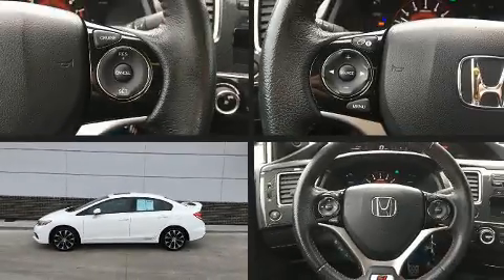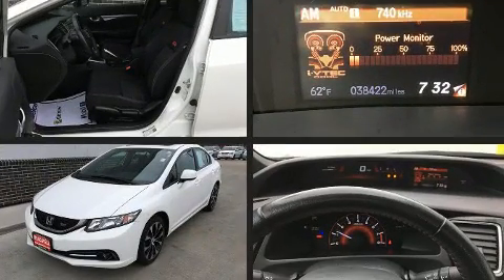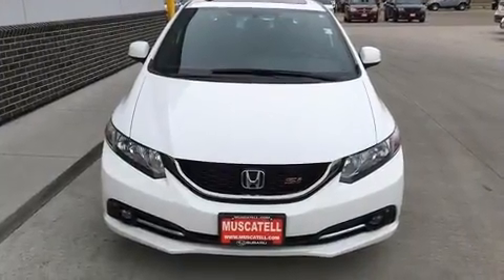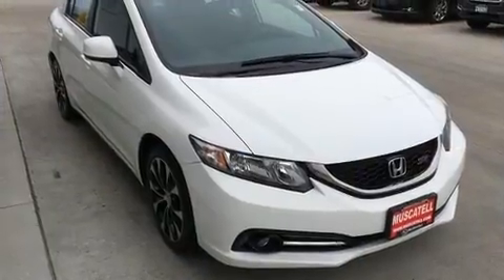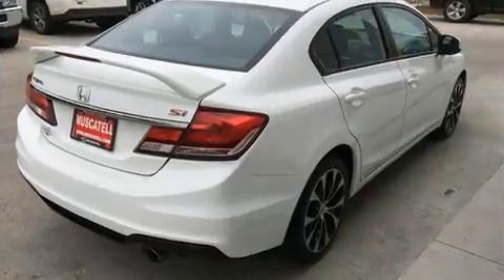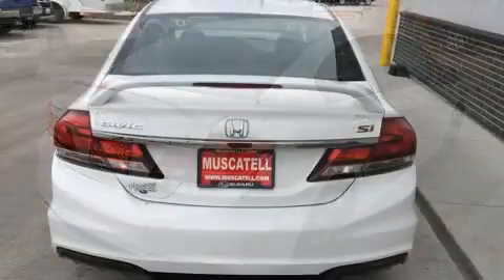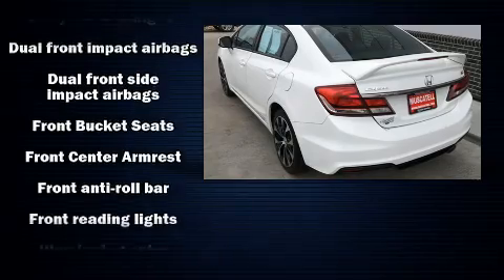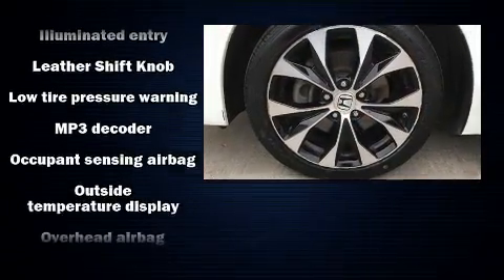2013 Honda Civic Si in Moorhead, MN 56560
Muscatell Subaru
2911 11th Street S

The 2013 Honda Civic With less than 40,000 miles on the odometer, this 4 door sedan prioritizes comfort, safety and convenience. Smooth gearshifts are achieved thanks to the 2.4 liter 4 cylinder engine, and for added security, dynamic Stability Control supplements the drivetrain. It's equipped with tons of terrific amenities, but it won't break your budget. Such as remote keyless entry, 1-touch window functionality, a tachometer, front bucket seats, air conditioning, power windows, cruise control, and a split folding rear seat. For drivers who enjoy the natural environment, a power moon roof allows an infusion of fresh air. Premium sound drives 7 speakers, providing you and your passengers a sensational audio experience. Take assurance in side curtain airbags, providing head protection in the event of a severe collision. We pride ourselves on providing excellent customer service. Please don't hesitate to give us a call.